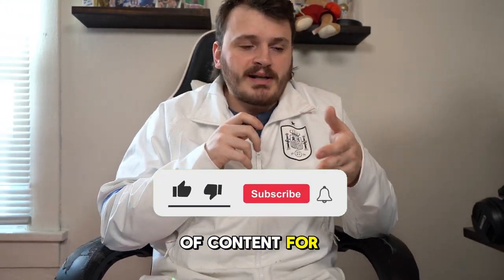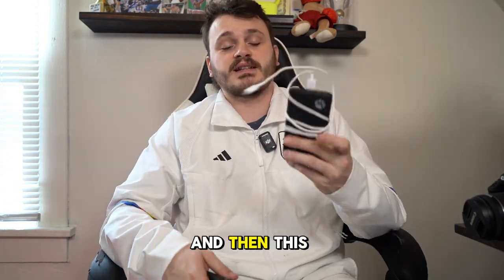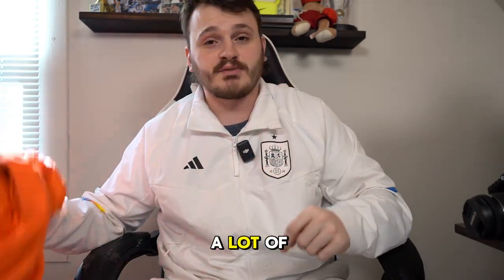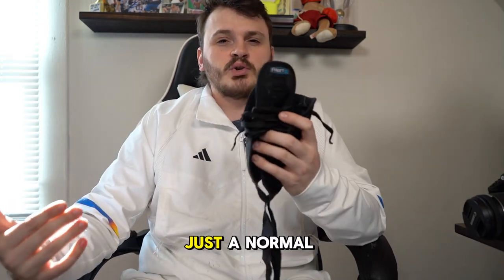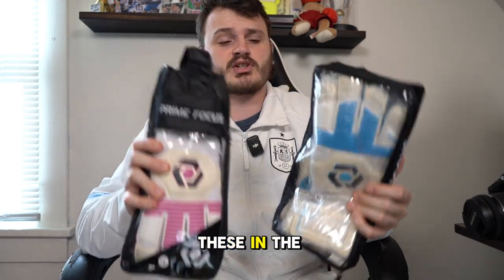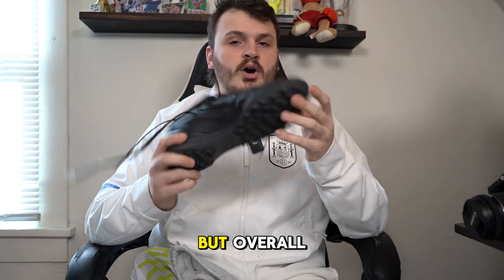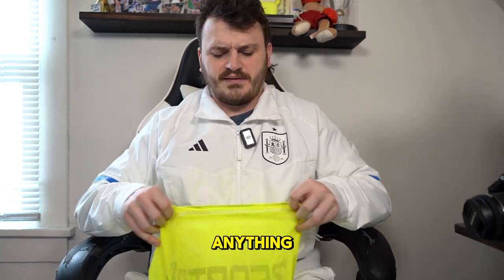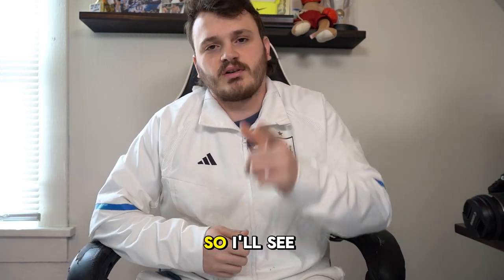WHAT DOES A SUNDAY LEAGUE KEEPER WHO RECORDS WITH A GOPRO BRING TO HIS GAMES??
GoPro Hero 11 Black
INIU Portable Charger
ULANZI Tripod
Adidas Turf Shoes
Grip Socks
Ankle Brace

ALL SOCIALS CAN BE FOUND HERE!